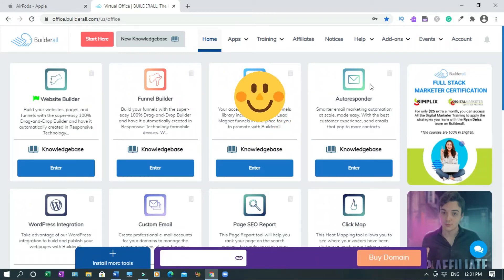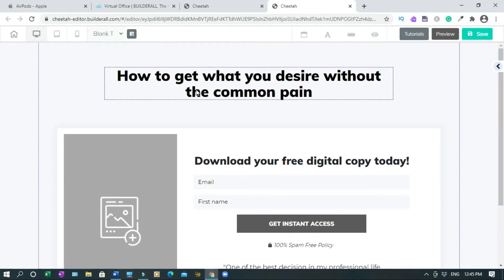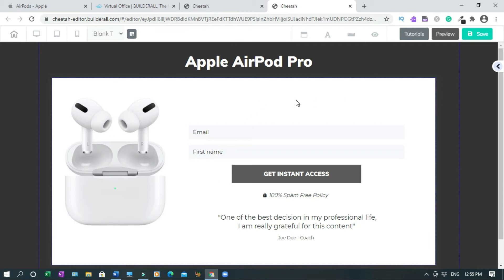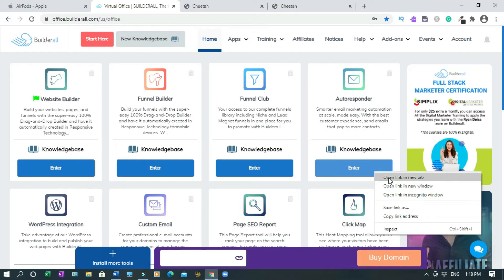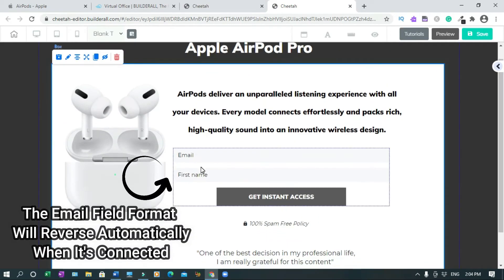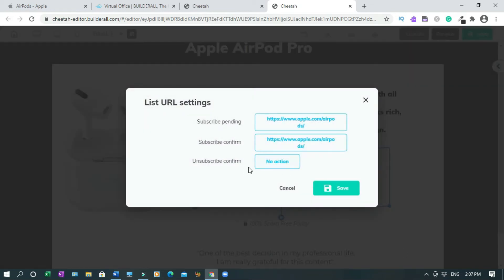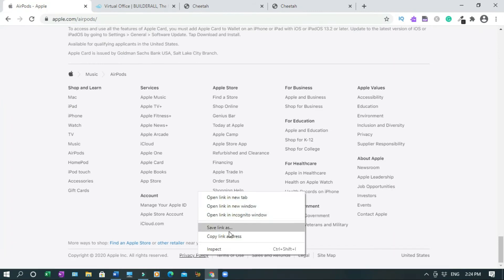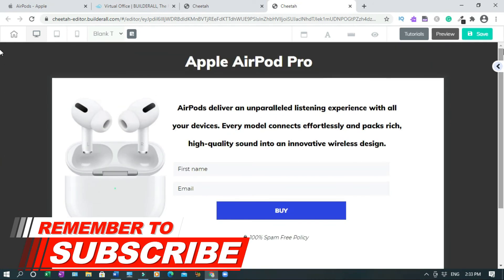🥇 HOW TO CREATE A HIGH CONVERTING SALES FUNNEL WITH BUILDERALL LANDING PAGE BUILDER 💰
How to create a high converting sales funnel with the Builderall landing page builder fast. This tutorial will show you how to create a simple landing page that converts to sales. You will learn how to get your prospects to confirm their email addresses without going into their inbox.

GROOVEFUNNELS: LIFETIME PLAN
$1,397 LIFETIME PLAN with up to 10,000 email contacts
...or get the Free Plan with limited features (for beginners).